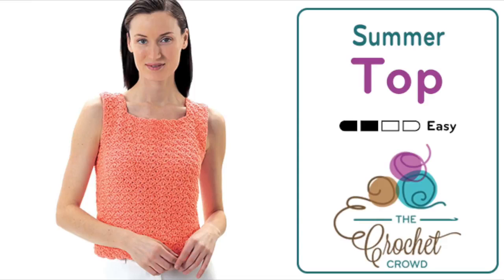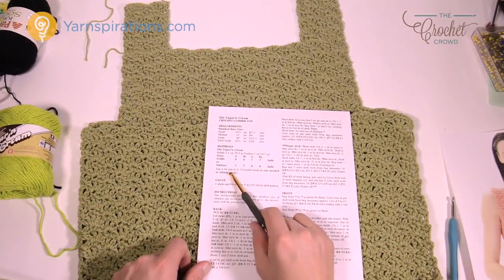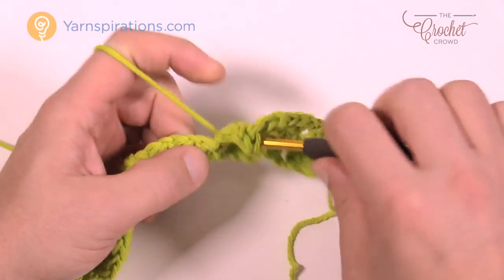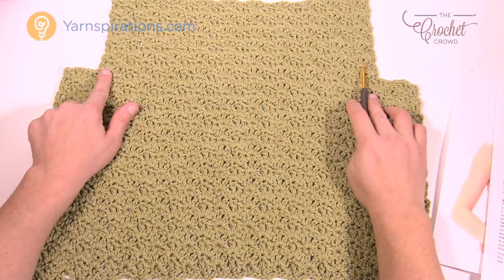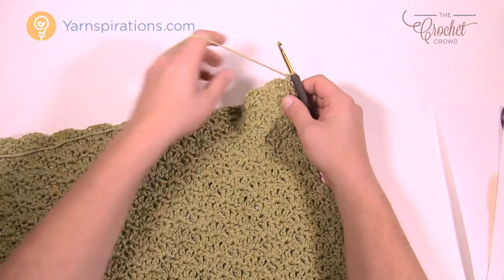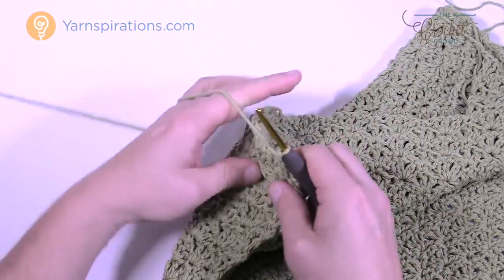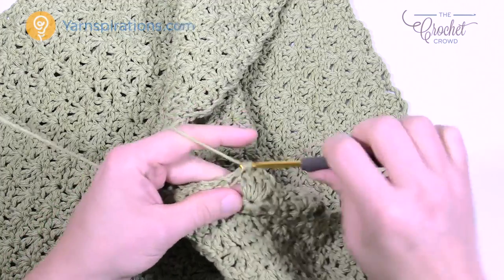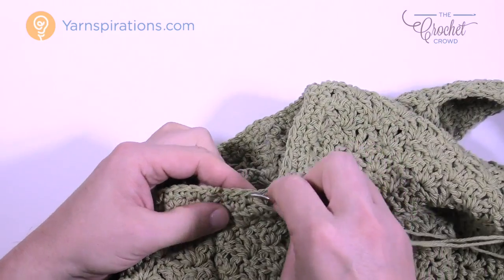Crochet Summer Top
Learn how to crochet the perfect summer top for any occasion!